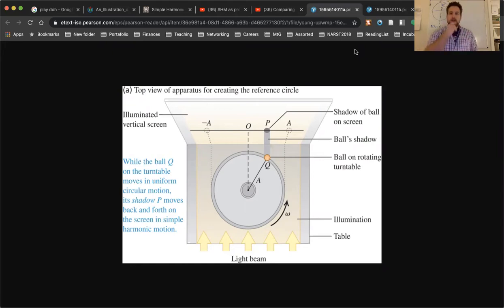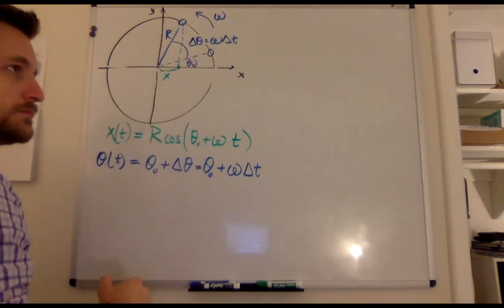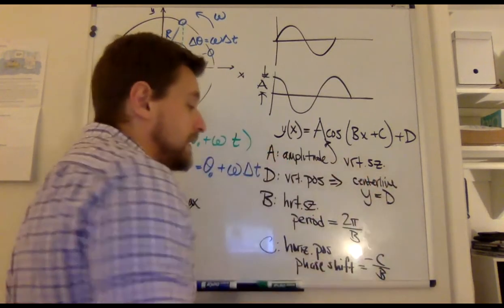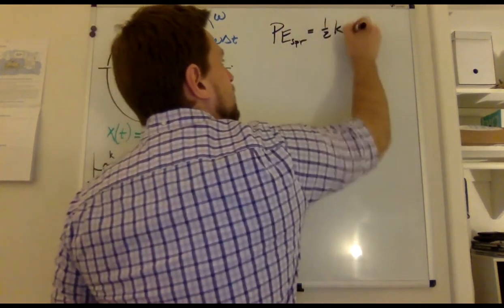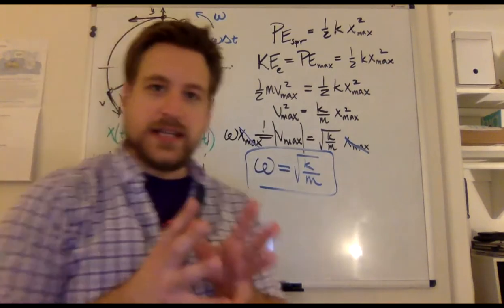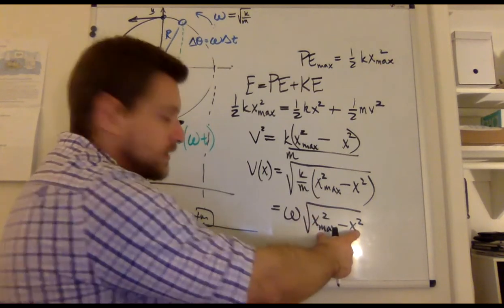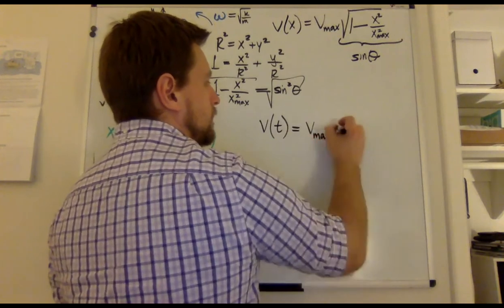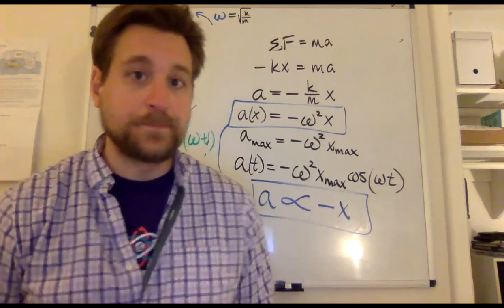Oscillation lecture 201